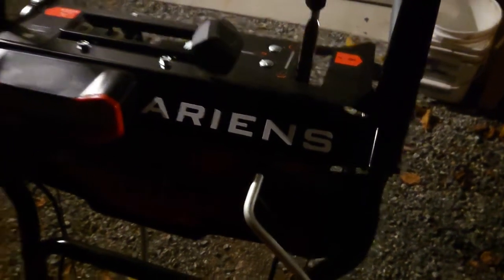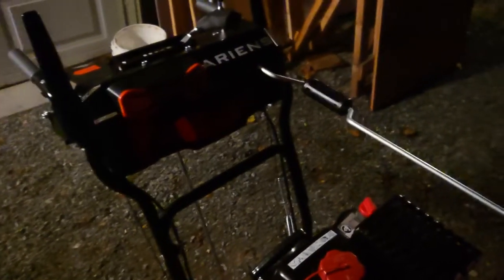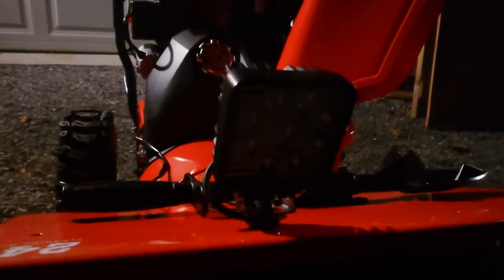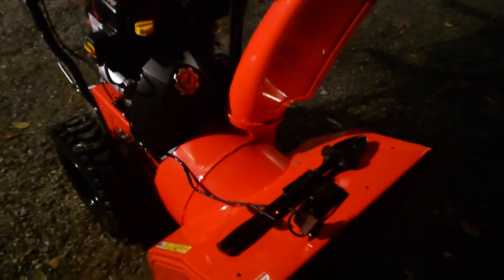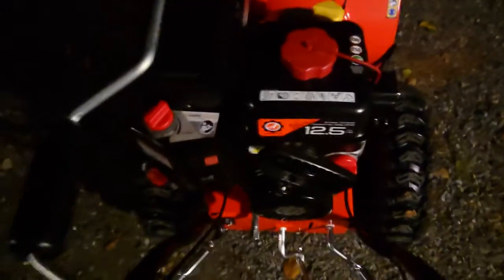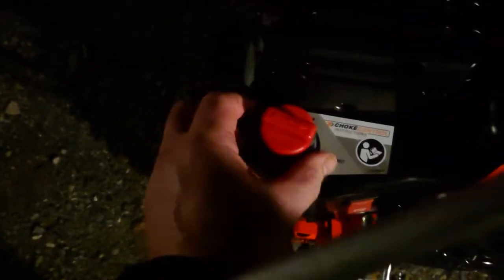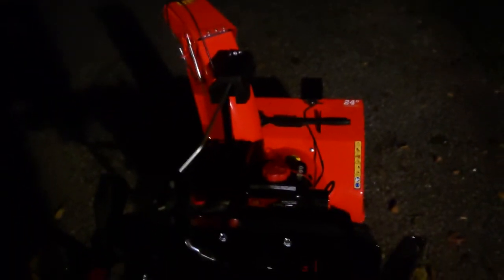Ariens Deluxe 24 Snowblower additional headlight night test.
Adding an LED floodlight to the front.